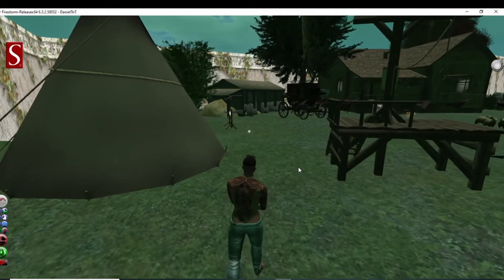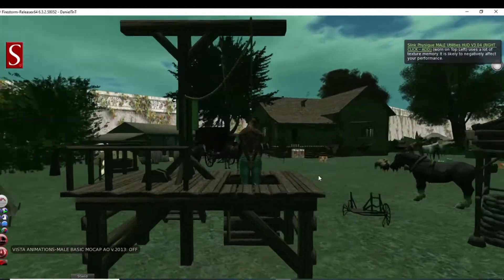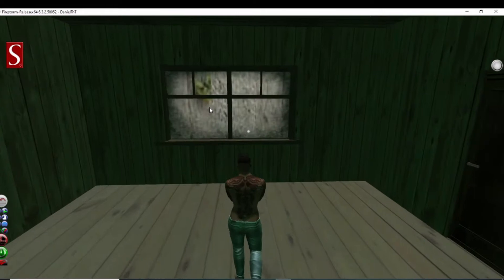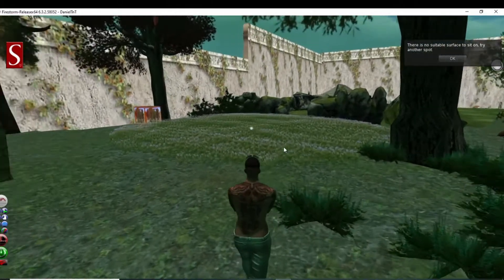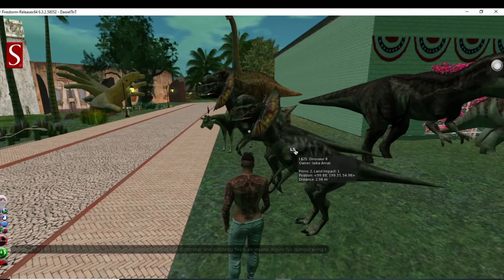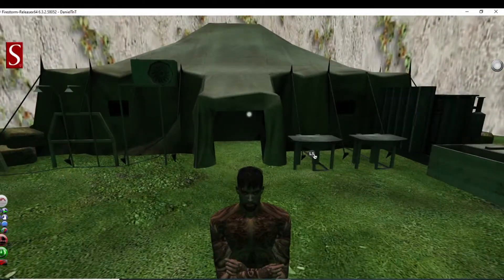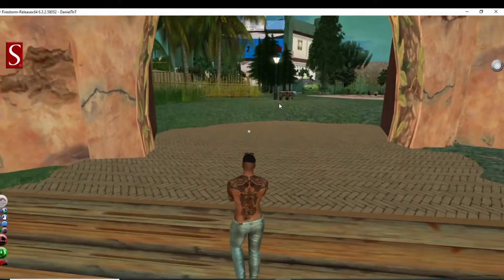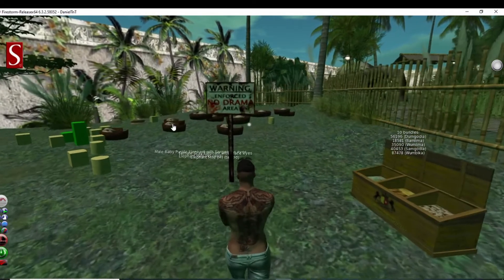Guilty Panda Hangs! - The Road Tour | Second Life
Panda found the gallows!